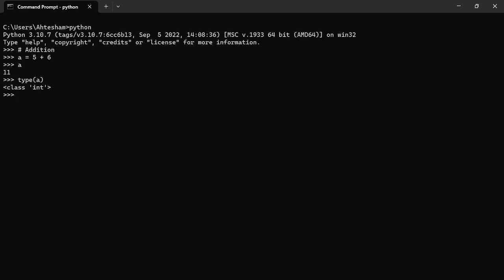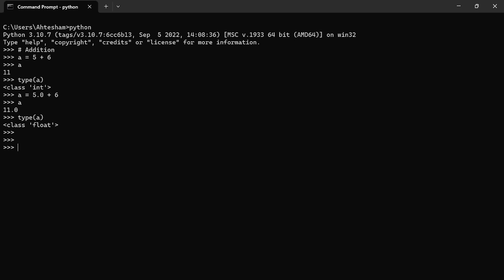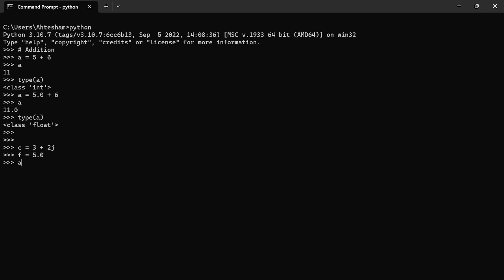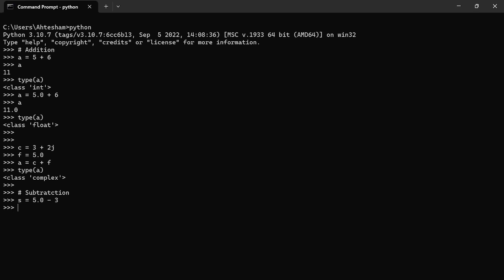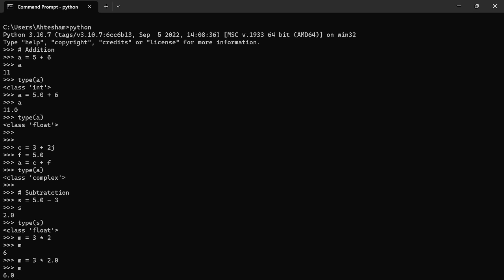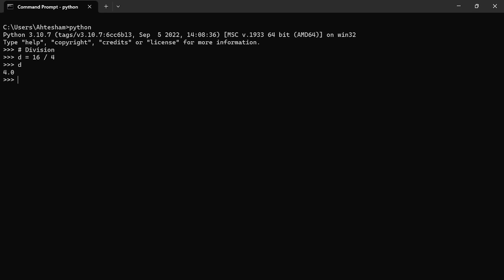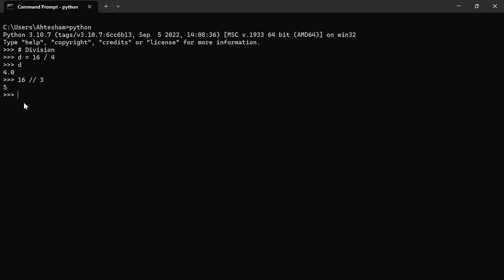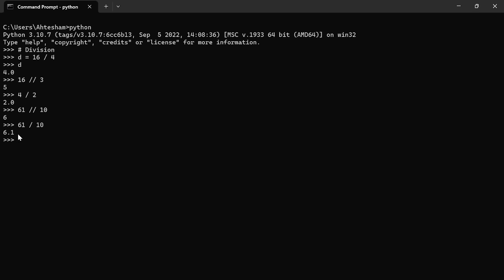Learn Python Programming from Scratch | Python Course for Beginners | 03 | Arithmetic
Learn Python Programming from Scratch | Python Course for Beginners | 03 | Mathematical Operators

In this Python course for beginners, you'll learn the fundamentals of Python programming, including data types, control structures, functions, and object-oriented programming. Whether you're a complete beginner or you already have some programming experience, this course will help you develop a strong foundation in Python and prepare you for more advanced topics. Throughout the course, you'll work on several projects, including building a simple calculator and a web scraper. You'll also have access to quizzes and assignments to test your understanding of the material. By the end of the course, you'll have the knowledge and skills you need to start building your own Python applications and contribute to open-source projects. Python course, Python programming for beginners, Python tutorial, Python projects, Learn Python, Object-oriented programming in Python, Web scraping with Python.